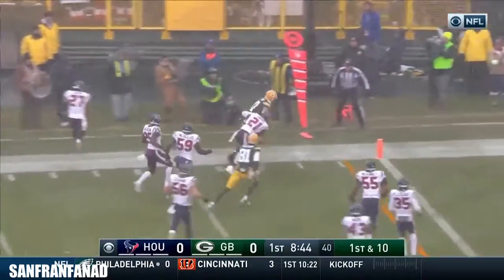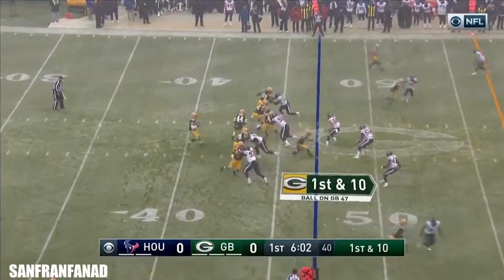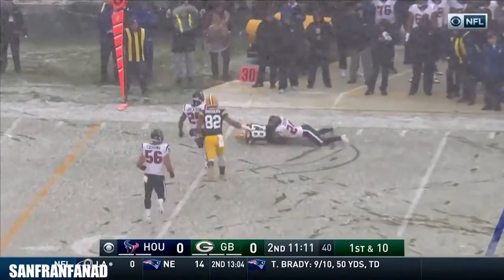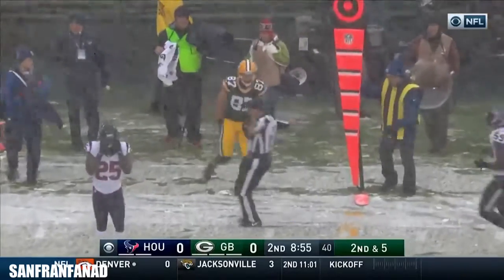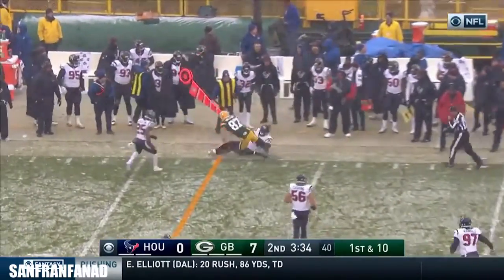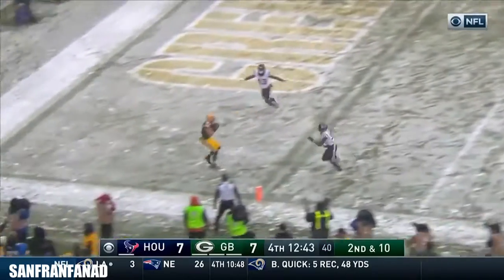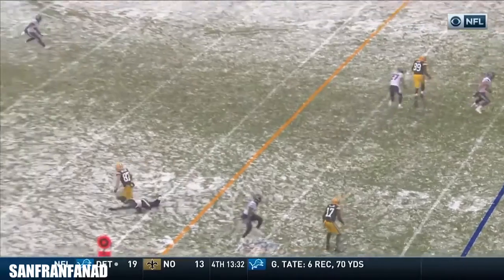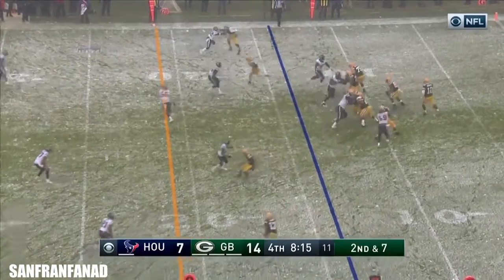Jordy Nelson vs Texans (NFL Week 13 - 2016) - 8 Rec, 118 Yards + TD! | NFL Highlights HD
And For More American Football Content including Best Games, Plays, Moments & Highlights etc from all your favourite players see:

OR